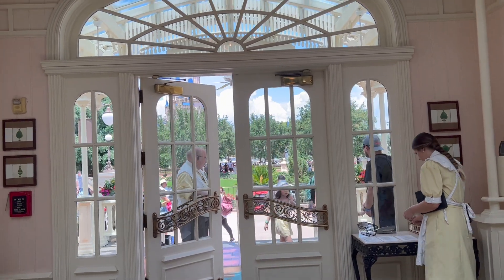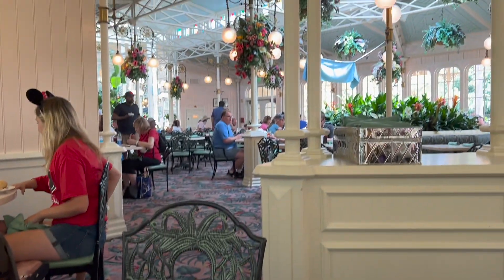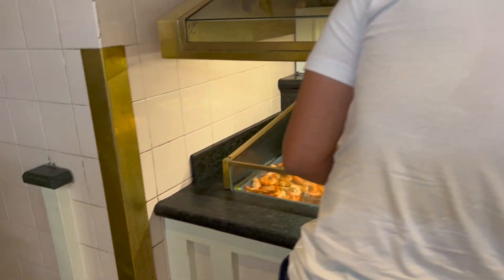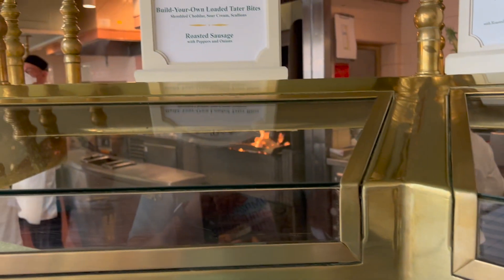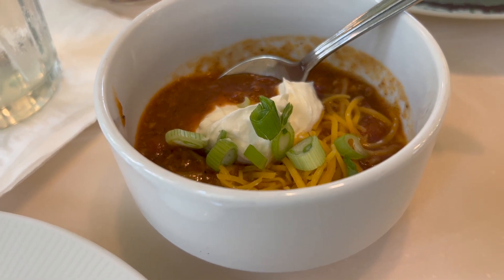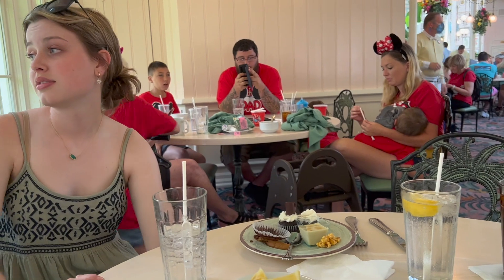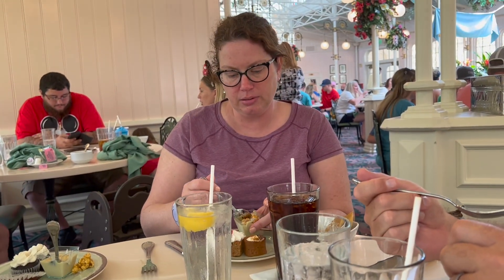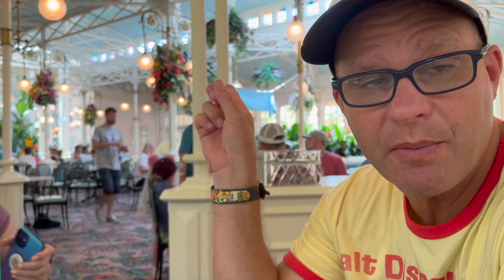Disney's Crystal Palace Dining Review - May 2022!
We grabbed lunch at the Crystal Palace at Magic Kingdom in Walt Disney World Florida and it was amazing!